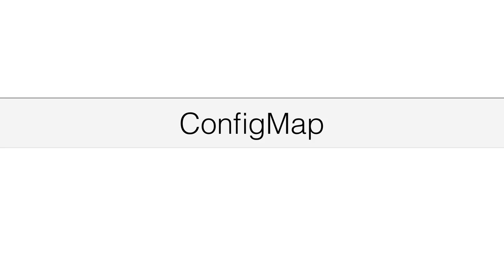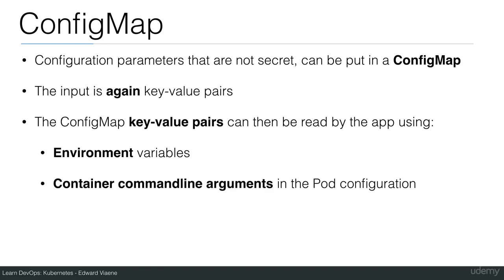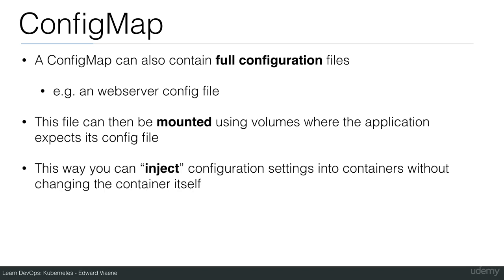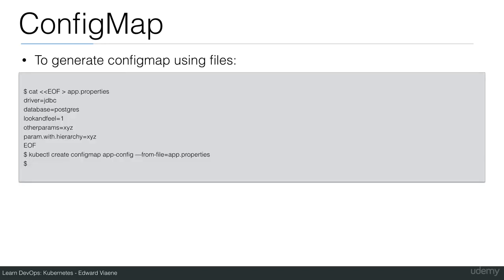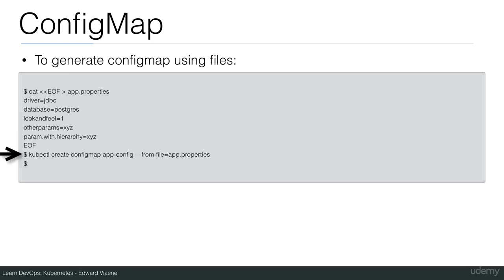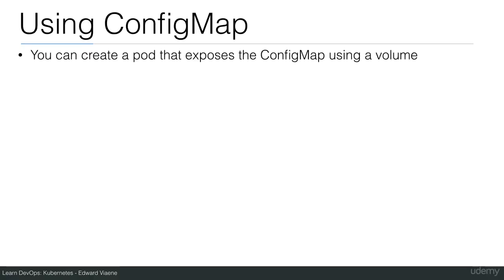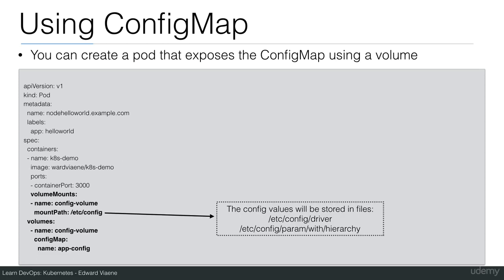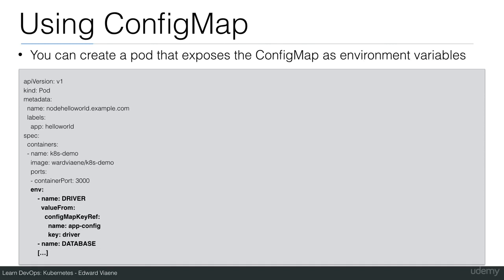Week 4 Lecture 3 ConfigMap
Keep learning
Week 4
Lecture 3
ConfigMap